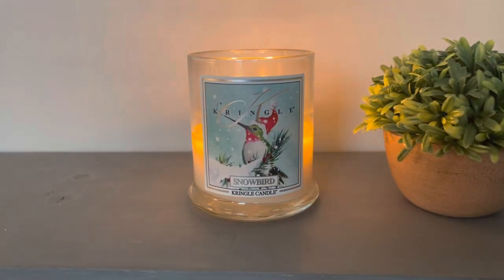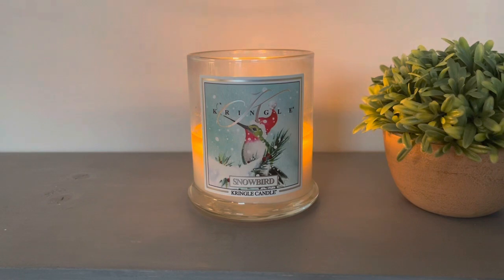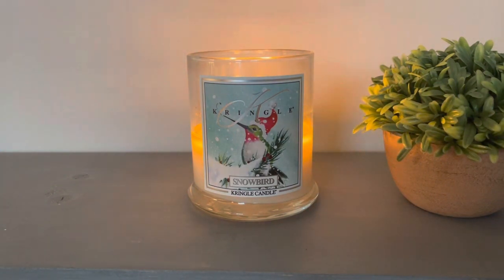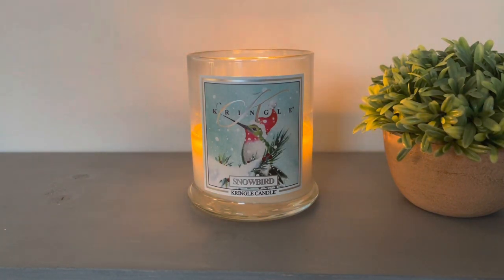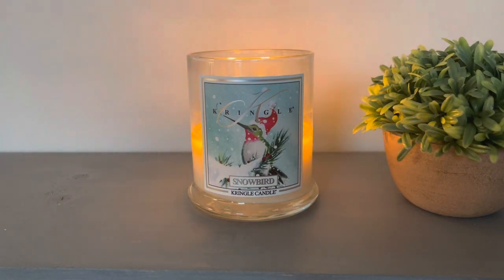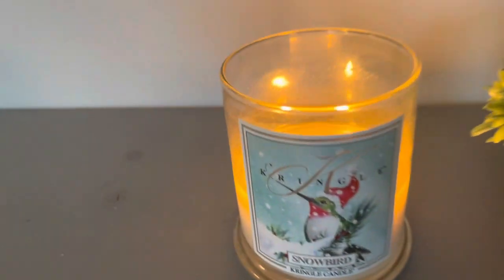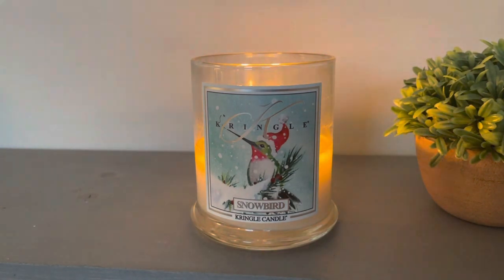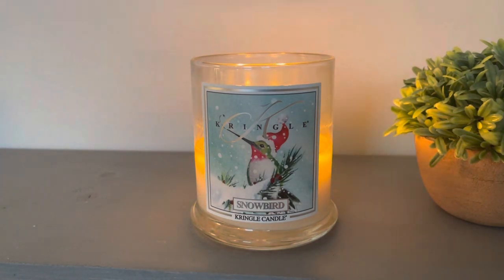Candle Review: Snowbird from Kringle Candle